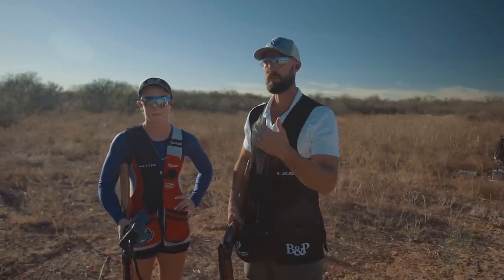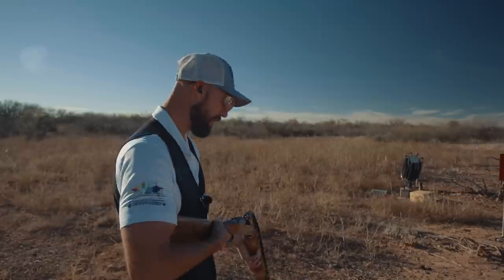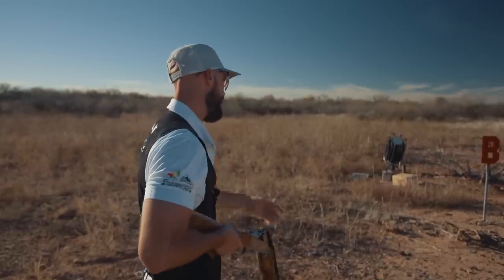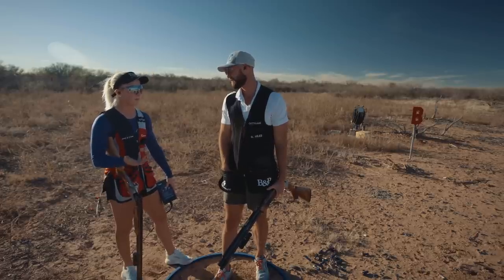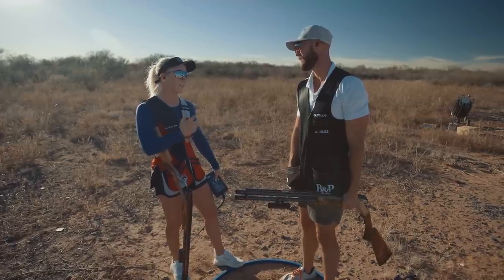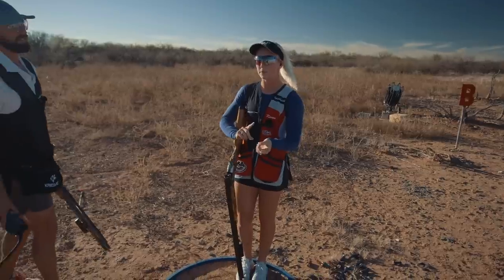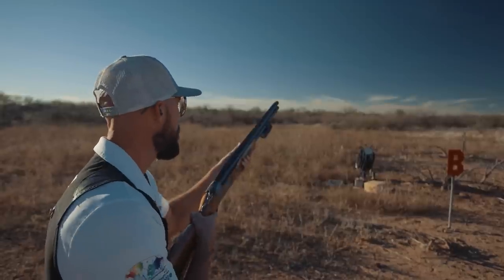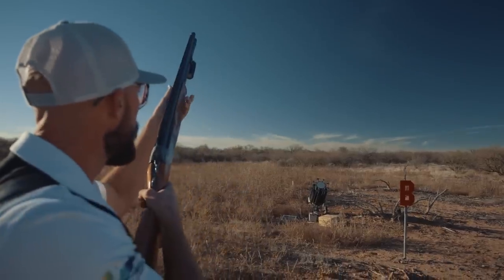Clays to Game | Ep. 2 | Shotgun Mounting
Gebben & Karen shoot 2 different targets with several different methods as they prepare for their Eurasian dove hunt. They implement the same concepts of clay shooting, thinking specifically for the upcoming hunt.

New episodes of CLAYS TO GAME drop every Tuesday 12PM CST until 24th August!

Become a Channel Member and hit the alarm bell for discover next videos!